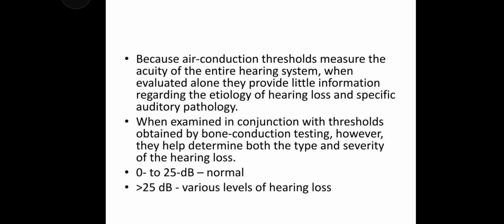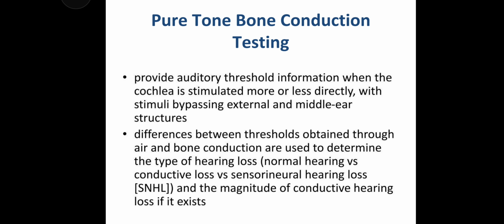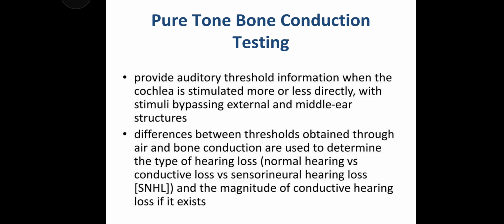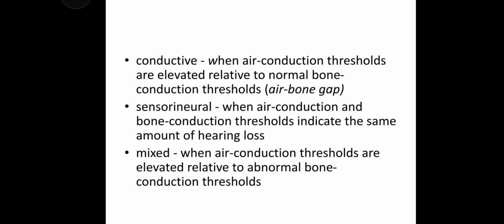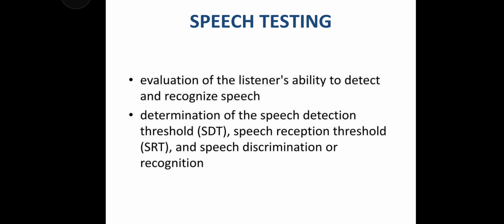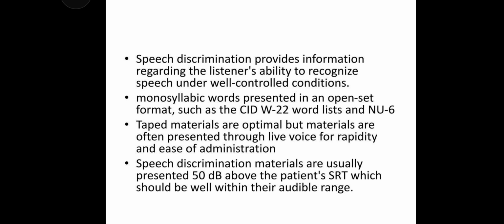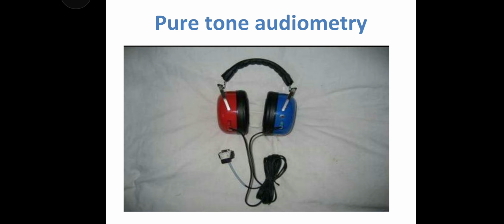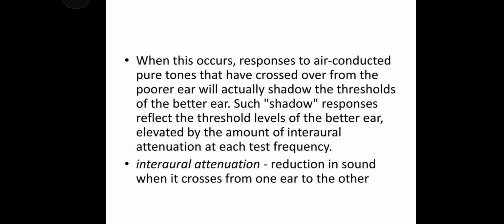EN 4 16